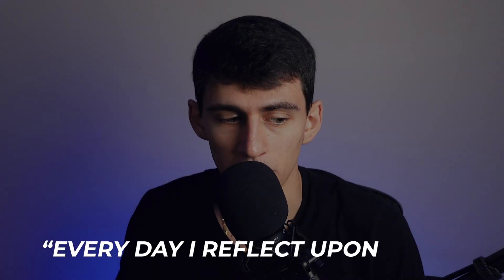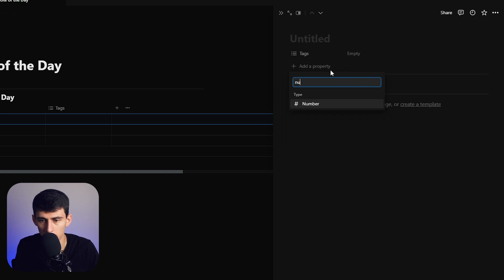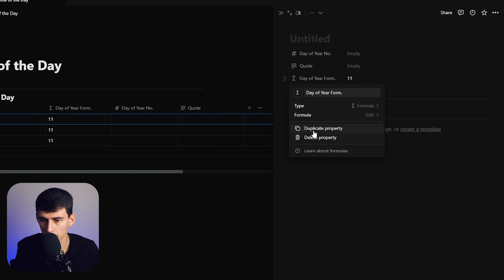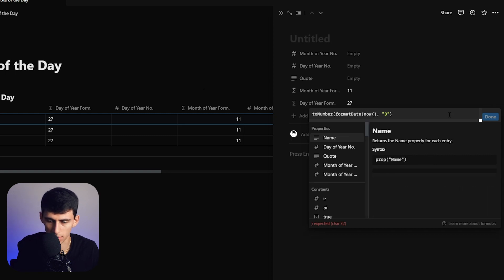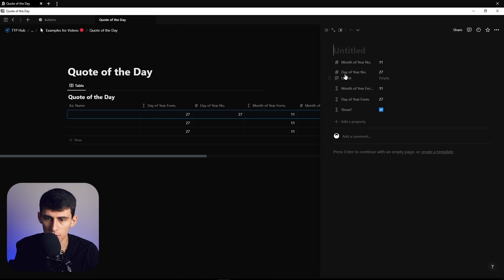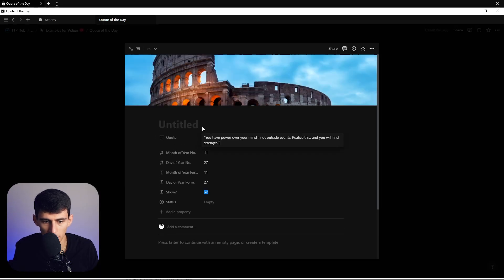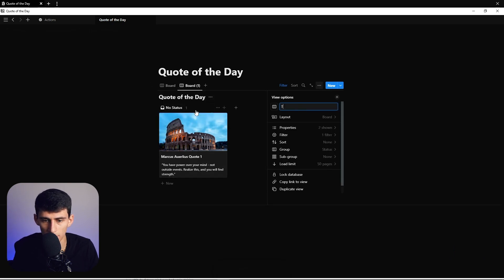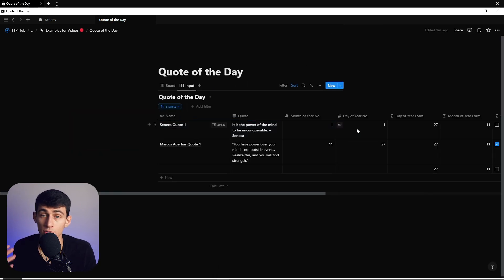Try THIS! Daily Quote Setup in Notion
If you’re a quote person like me and would like a system that will capture all of your reflections throughout the year, this video is perfect for you. I developed this system inside of Notion, and will show you how to make your own, step by step.

⏰ TIMESTAMPS:
00:00 - Make Daily Quotes In Notion
00:26 - Database
00:31 - Properties
00:40 - Formula
01:56 - Layout